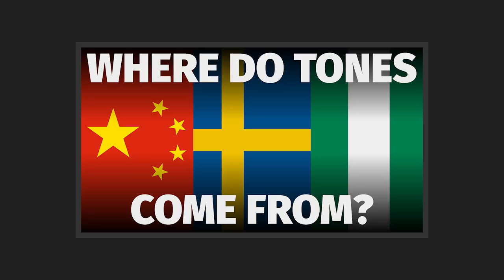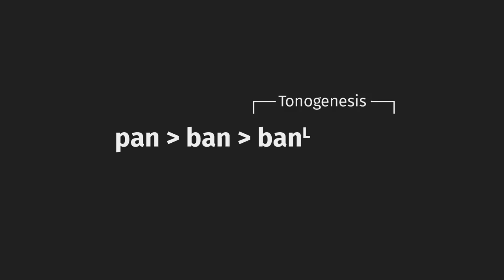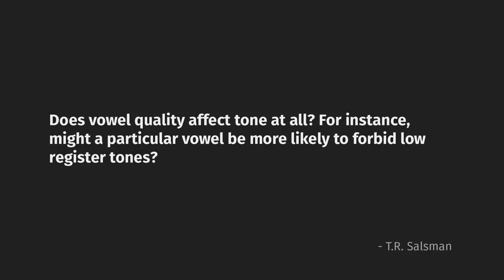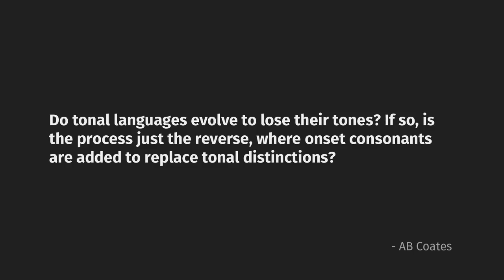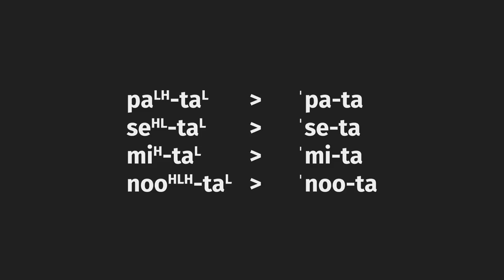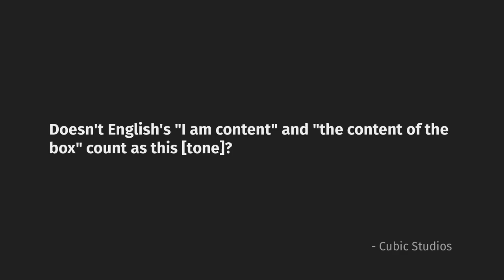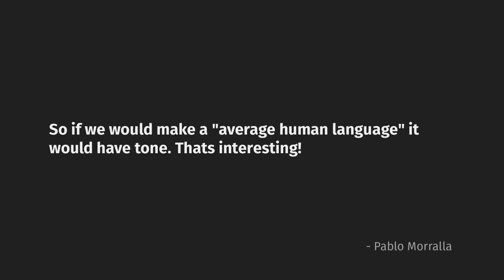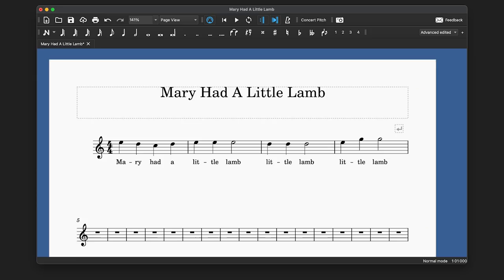FU | Game Of Tones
SPECIAL THANKS PATRONS:

Mountain Barber
Michael Aliotta
Galvin Greene
Maggy Bort
Lichen
Johan Spaedtke
Oliver Read
Spencer Brownlee
Ben McFarlane
Alexander Roper
JJ Albrecht
Andrew P Chehayl
John Hooyer
Lady Beckerton
Usedwashbucket
Patrick Kruse
Sean M
P'undrak
Ripta Pasay
World Anvil

TIMESTAMPS:

00:00 Intro
00:09 Why Devoice During Tonogenesis?
01:39 Does Vowel Quality Effect Tone?
01:58 Tone With Syllabic Resonants?
02:14 Tonoexodus?
03:28 Does English Have Tone?
04:00 Tone is Everywhere
04:34 Tone and Singing?
05:27 Outro